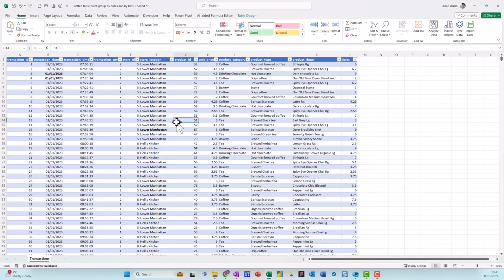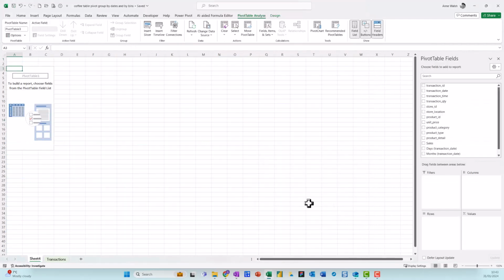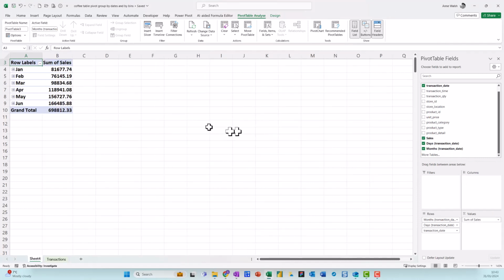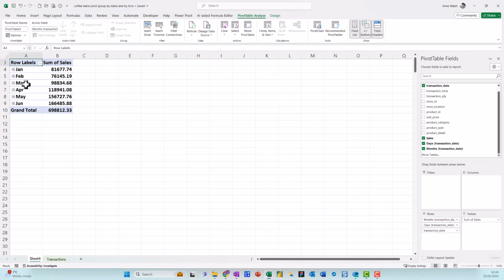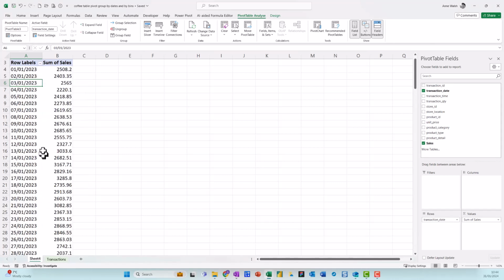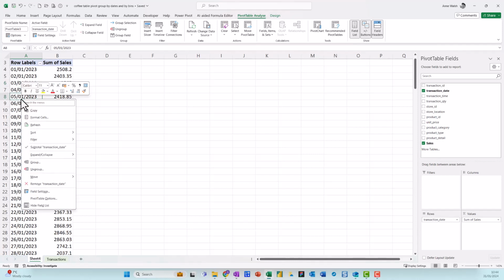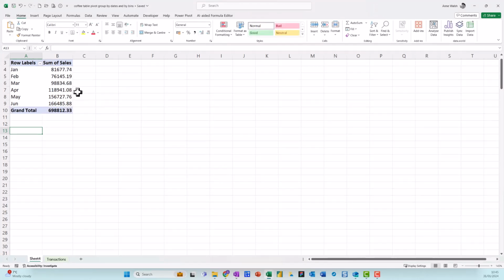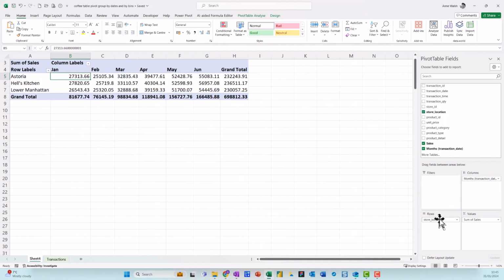How to group by dates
Often, the data source we want to summarize has data in individual date format but we want to see it grouped by month/quarter/year, depending on the date range.  Later versions of Excel usually do this automatically but sometimes it doesn't. In that case we need to group our data. This video shows you how.